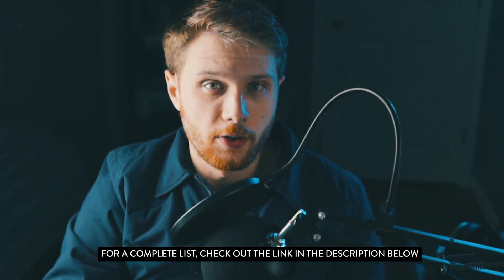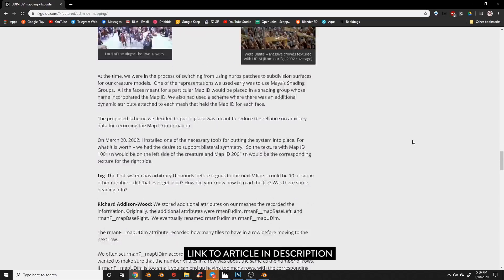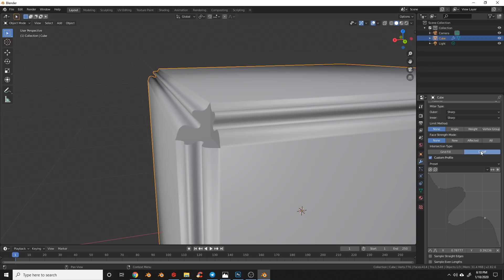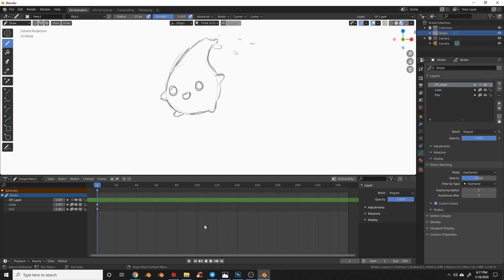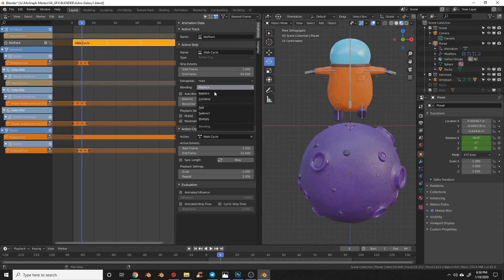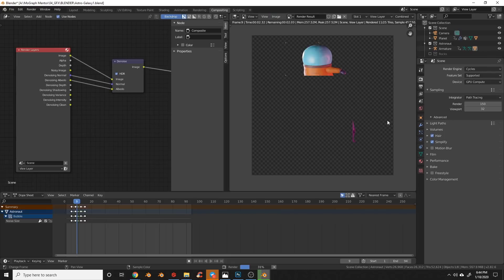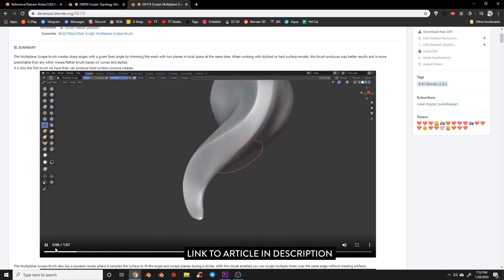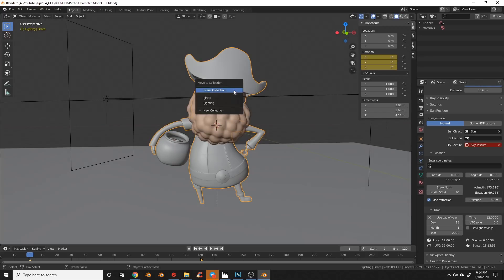BLENDER 2.82 NEW FEATURES in LESS than 5 minutes